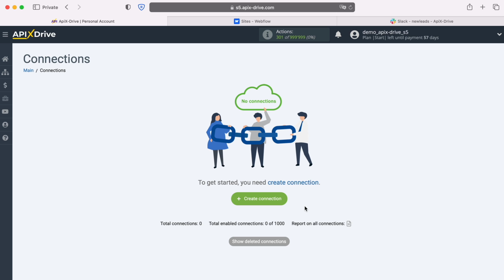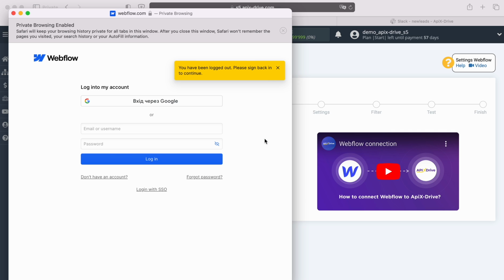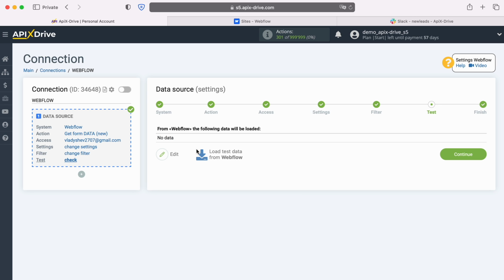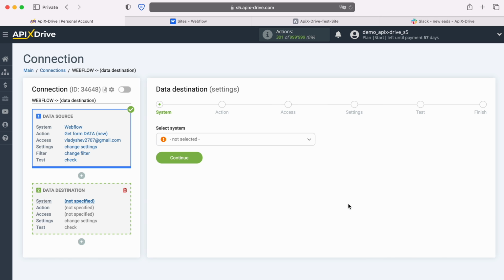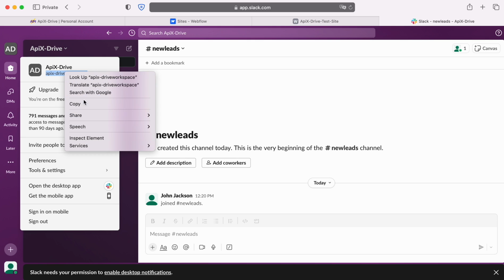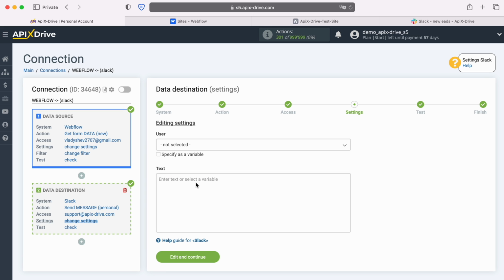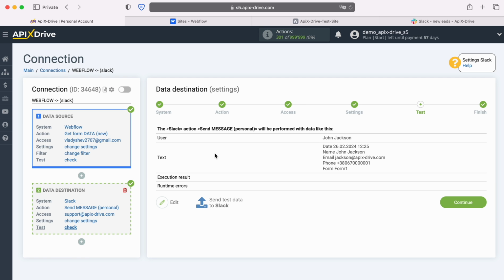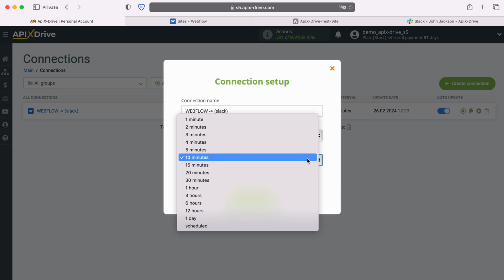Webflow and Slack Integration | How to Get Data New from Webflow to Slack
How to Get Data New from Webflow to Slack? Integrate Webflow and Slack whith ApiX-Drive

In this video tutorial, we will learn:
✓ How to connect Webflow and Slack
✓ How to Send message (Personal) from Webflow to Slack

【Video Navigation】
0:00 - Introduction
0:27 - Setting up Webflow as a Data Source
2:11 - Setting up Slack as a Data Receiver
5:03 - Setting up auto-update

➤  Steps to connect Webflow and Slack
1. Link your Webflow and Slack account with ApiX-Drive
2. Select Webflow as your data source App and 'Get Data New' as your action
3. Select Slack as your data receiver App and 'Send message (Personal)' as your action
4. Map Webflow fields to relevant fields in Slack
5. Turn your integration on auto update.